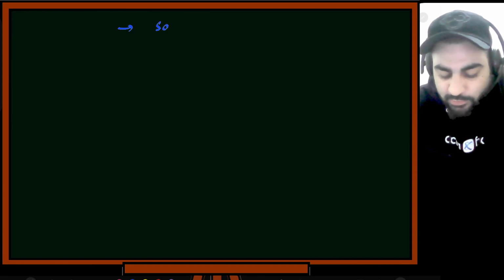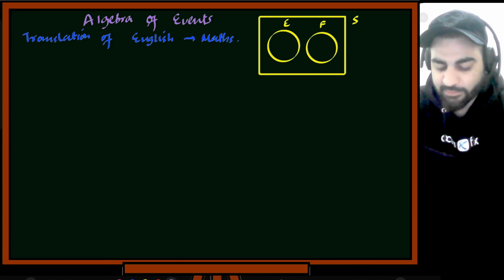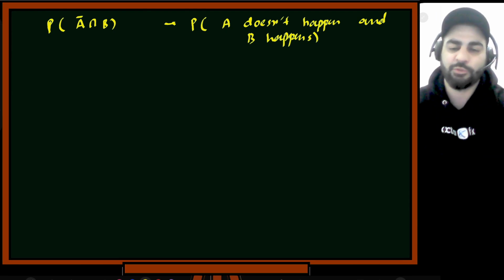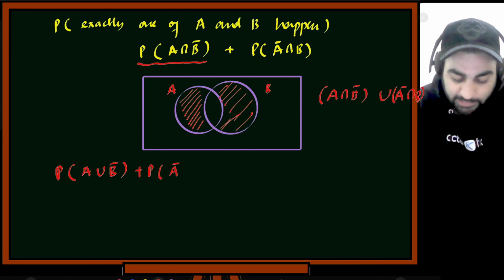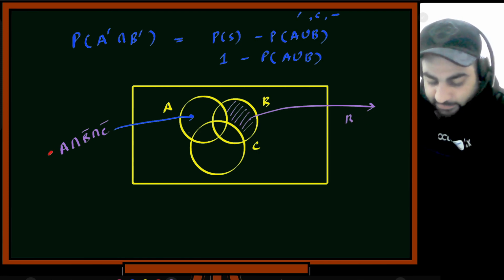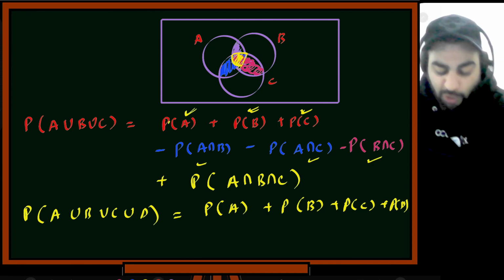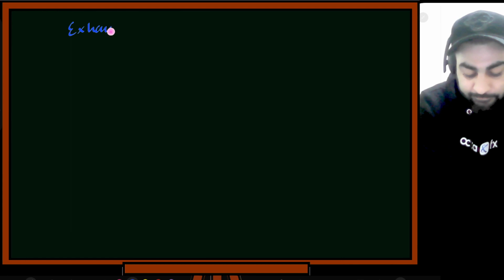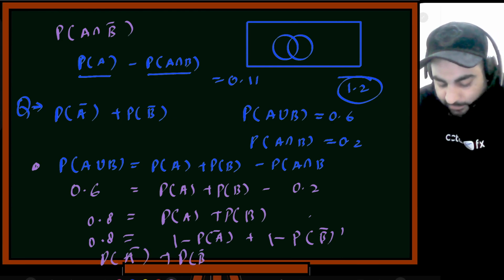S4a: Probability | Algebra of Events